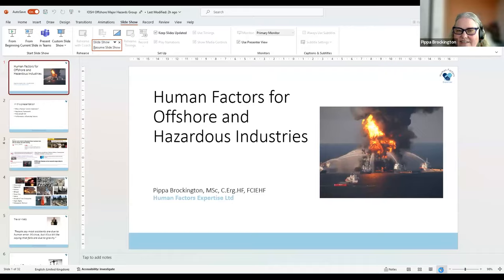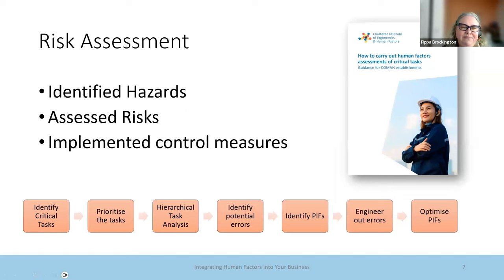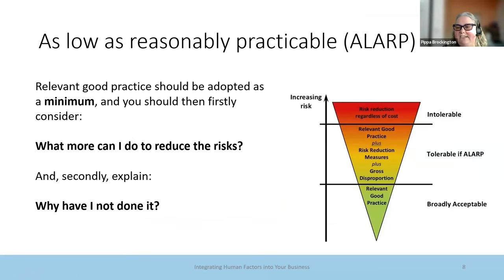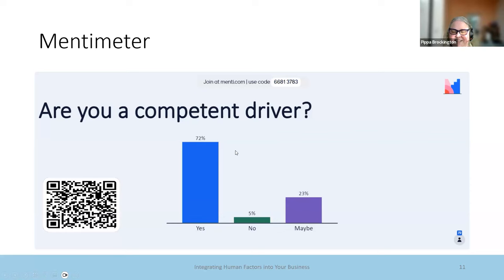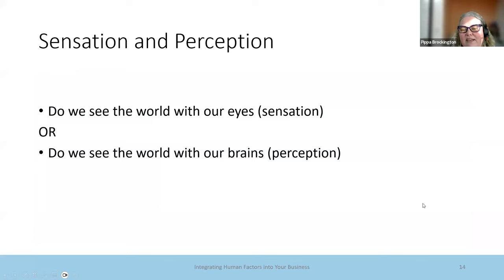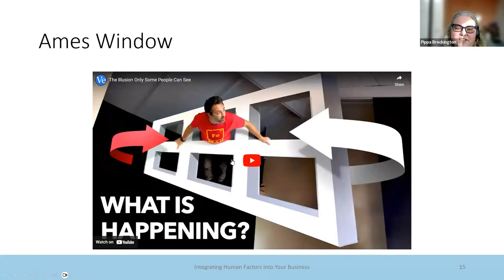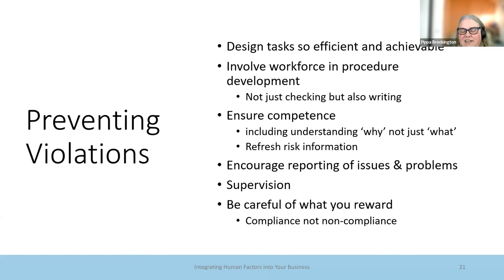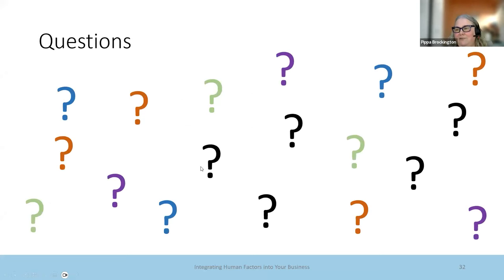Offshore Group: Human Factors for Offshore and Hazardous Industries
We welcome Pippa Brockington, Human Factors Expert as our presenter for this session. Pippa provides Human Factors Training to companies operating in Major Hazard Industries.

During this session she will cover the aspects of human factors relevant to those working in the offshore sector and hazardous industries and how to improve risk control systems.

This session is for those OSH professionals who want to know a bit more about human factors and how awareness of the subject can support them in their day-to-day activities.

Do you have any questions on the subject that you’d like to put to a human factors’ specialist? Listen to the presentation and take part in the Q&A session that follows.
Find out more about IOSH, becoming a member and our training and skills
Stay up to date with the latest IOSH news, inspiring stories, events, courses and more: